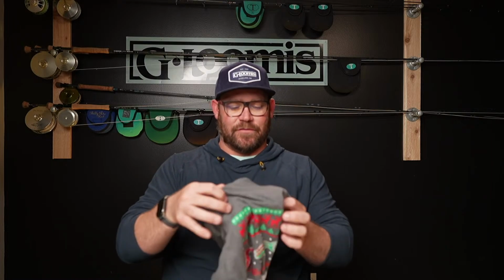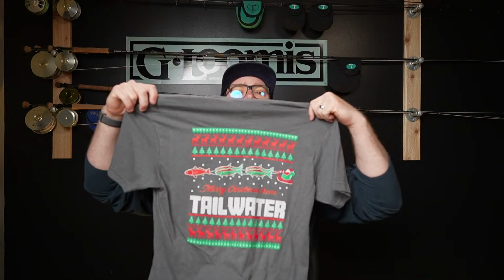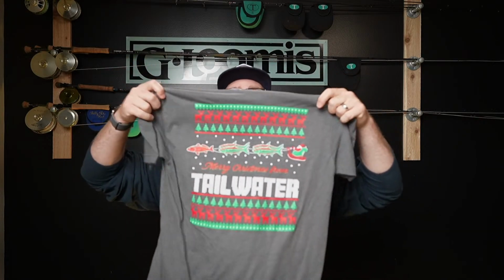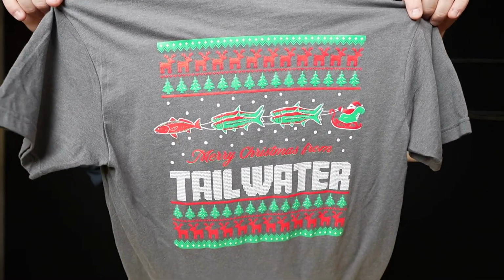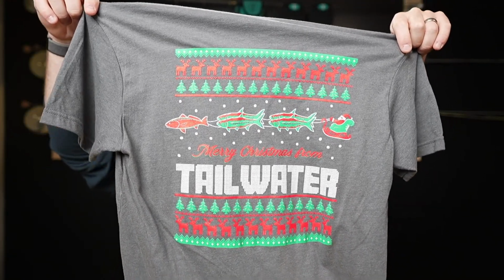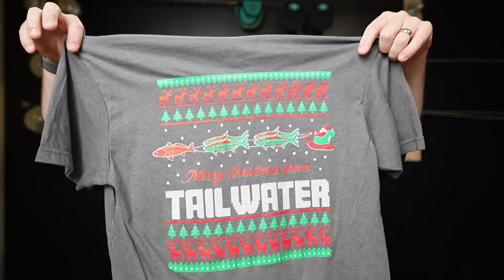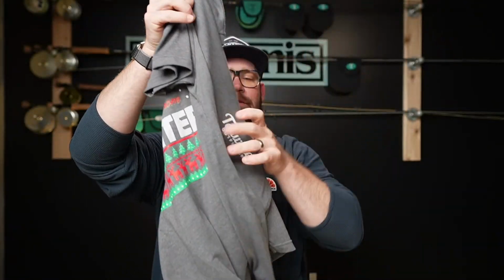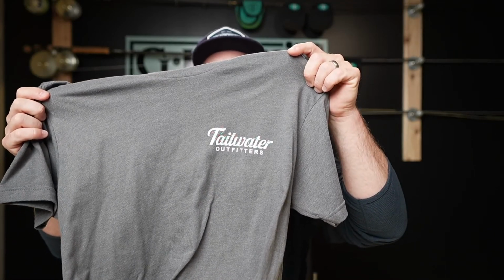Lunch Break Live Stream EP.10 | Windy Situations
In this episode 10 of the Tailwater Fly Shop Luch Break Live Stream, Alex discusses what to do when faced with windy situations. If you fly fish in almost any coastal area, chances are you have to deal with wind quite a bit. Wind can be detrimental to your time out there with the long rod, but there are things you can do to help.

2300 State Road 580
Clearwater, Florida 33763

Or Shop Online at

The Main Camera (Amazon)

The Main Lens (Amazon)

The Photo Camera (Amazon)

The Main Photo Lens (Amazon)

The Podcast Mics (Amazon)

The Lav Mics (Amazon)

The Recorder (Amazon)

The Lights (Amazon)